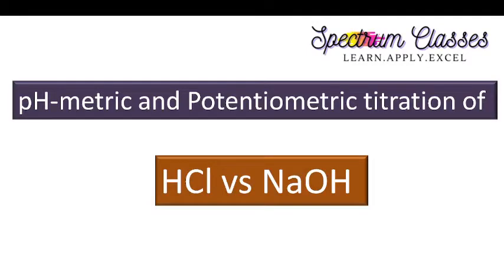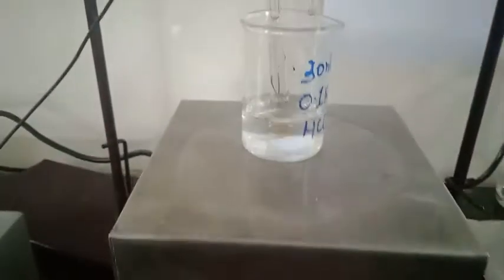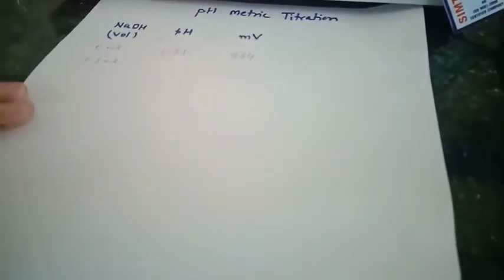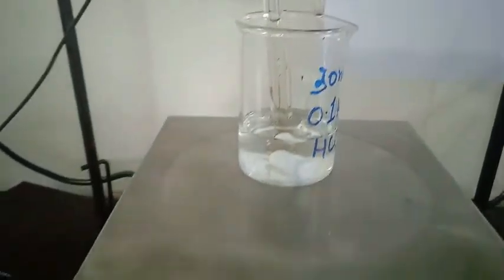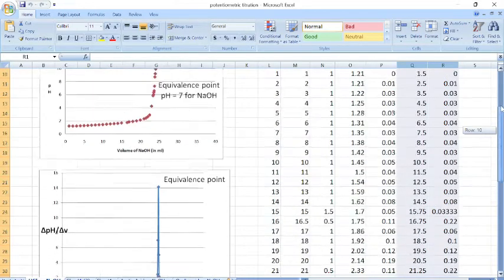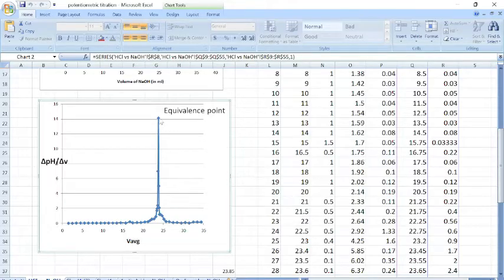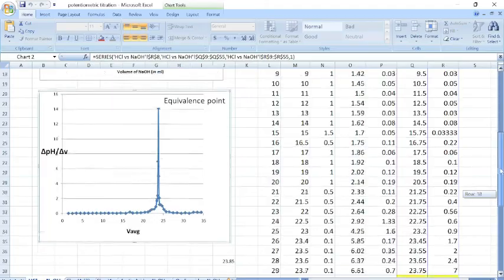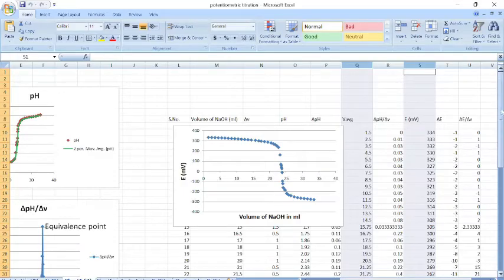Estimation of the strength of HCl solution by pH meter| pH metric titration of HCl Vs NaOH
In this video I have Shown the Lab Activity related to the pH metric Titration of HCl Vs NaOH or Potentiometric Titration of HCl vs NaOH or Strong Acid vs Strong base in detail and I have also shown all the calculations in detail.
This video is very helpful for BSc and MSc Students.